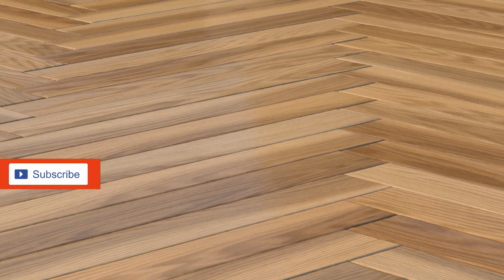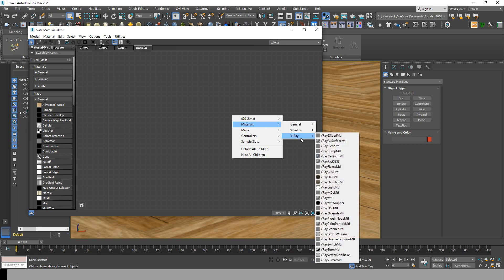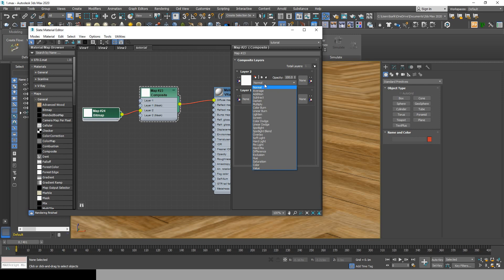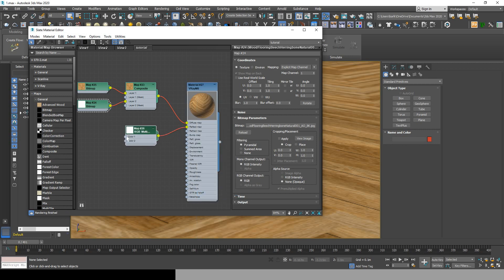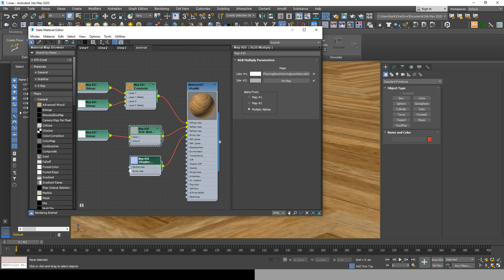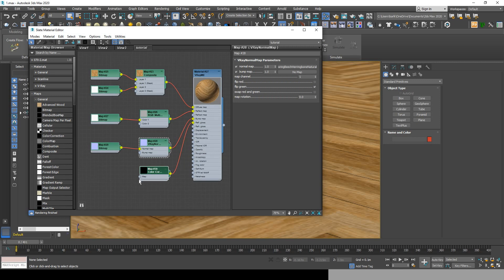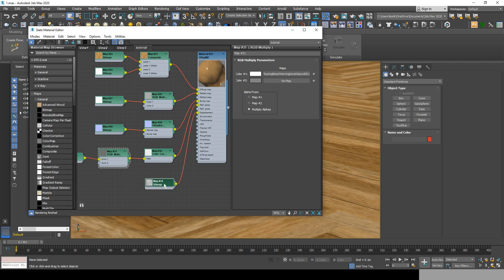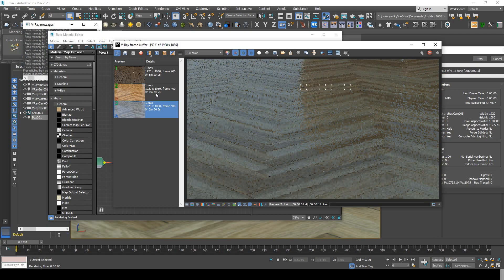Learn to make Interior Wood similar Using PBR Textures - Vray Next and 3dsMax 2020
In this video, I try to give you the basics for making a wooden material similar to the ones you see in Poliigon. I can't give you the materials, but I can show you how to get a similar result using 6 maps downloadable from any site or created by yourself. Basically this is a video showing how to arrange the maps you already had to have a lifelike wood material that will be used in your renders.
You can also leave a comment that would help me a lot in growing and making more videos at a faster rate.

📹VIDEO LICENSE 👉🏽 Videoblocks